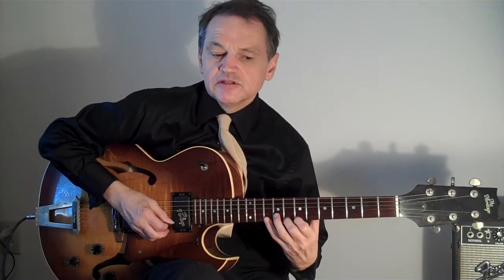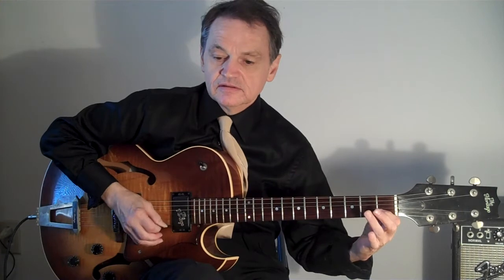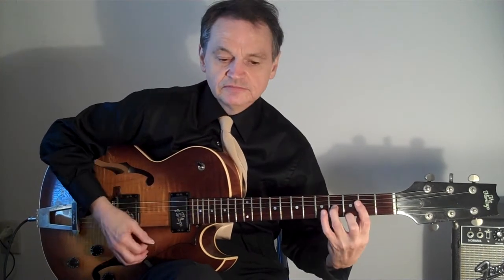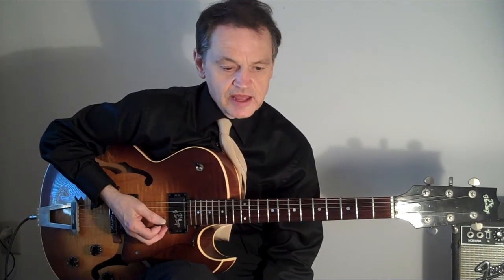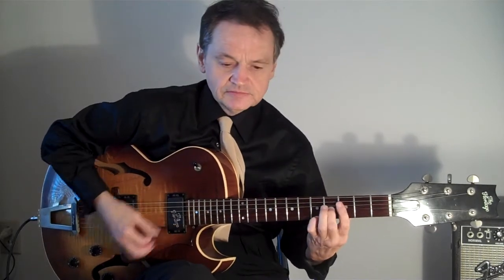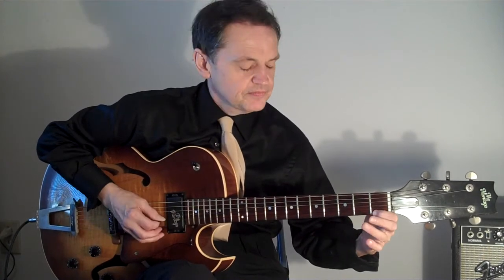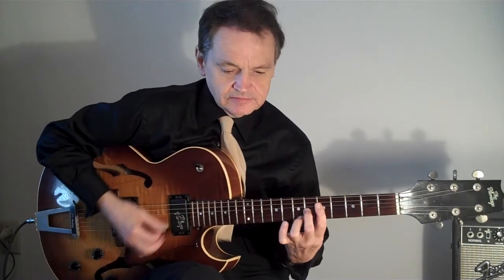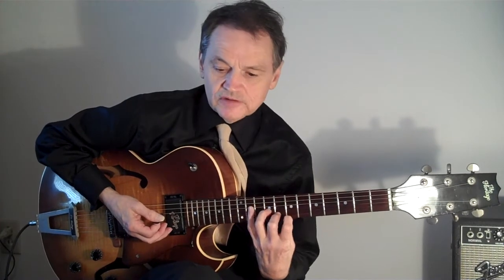Analysis of But Beautiful (measures 1-8).MP4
Solo Jazz Guitar Course